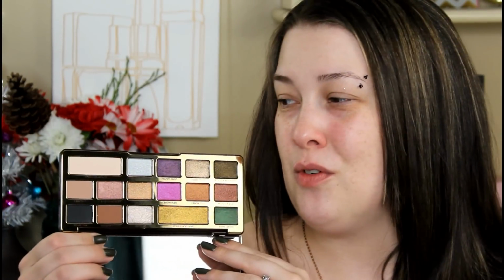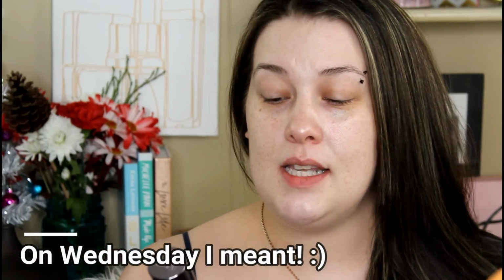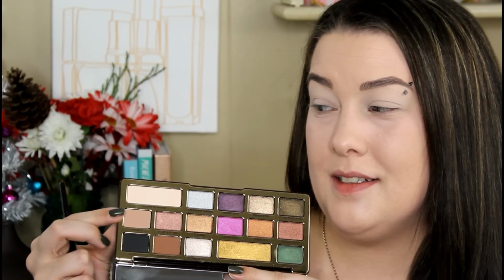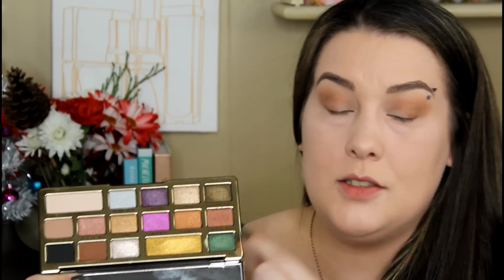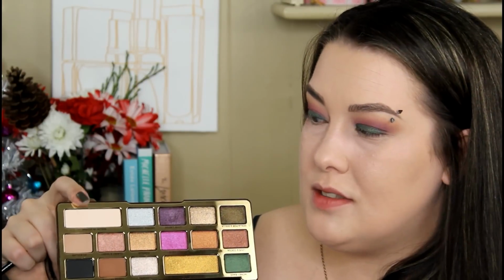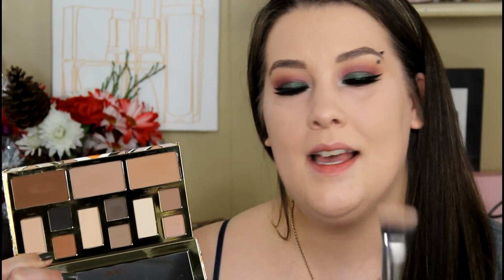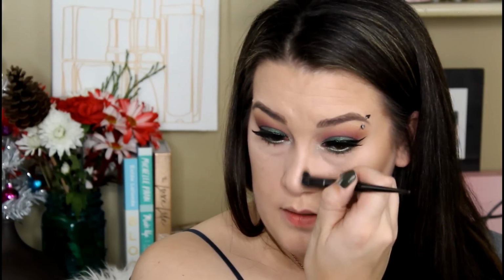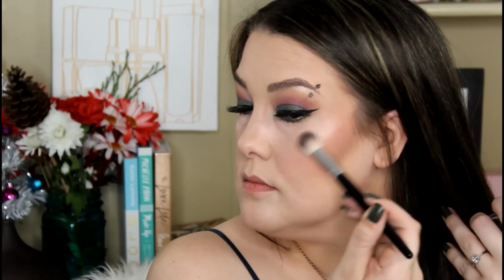Too Faced Chocolate Gold Palette & More| Chit Chat GRWM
Welcome Back!

I got the new Too Faced Chocolate Gold Palette and the Tarte Face Shaping Palette along with a few other new products and I wanted to test them out! I tried to recreate one of the looks that comes with the Too Faced palette but, it didnt work out exactly how I wanted! Hope you love it anyway! Let me know if you want to see more looks with it!

Items Used:

1. Amazing Cosmetics Primer in Glow
2. Urban Decay All Nighter Foundation
3. Dermablend Flawless Creator
4. Real Technique Beauty Sponge
5. Mac Prolong Wear Concealer
6. Becca Soft Light Blurring Powder in Pink Haze
7. Moda Pro Powder Brush
8. Loreal Brow Stylist Definer
9. Tarte Tartiest Brow Gel
10. Kryolan Eye Shadow Primer
11. Too Faced Chocolate Gold Palette
12. Bdellium Tools 938 Brush
13. Morphe E27 Blending Brush
14. Beauty Junkees Blending Brush
15. Luxie Small Tapered Blending Brush
16. Ofra Highlighter in Blissful
17. Stila Stay All Day Liquid Eyeliner
18. DoDo Lashes in D207
19. Beauty For Real Eyeliner in Platinum Blonde
20. Bdellium Tools 780 Pencil Brush
21. Elf Smudge Brush
22. Tarte Tartiest Mascara
23. Tarte Face Shaping Palette
24. Bdellium Tools Face Shading Brush
25. Kat Von D Concealer Brush
26. Hourglass Blush in Luminous Flush
27. Bdellium Tools Precision Blusher Brush
28. Wet n Wild Lip Liner in Bare To Comment
29. Hourglass Lipstick in Peacemaker
30. Dermablend Set n Refresh Setting Spray

Sign up for ScentBird for $14.95 (US Only) and get a 30 day supply of your choice of designer perfume every month!

→ NAILS:  OPI Suzi-The First Lady of Nails"

→ Top: Rosegal.com

MAKEUP: Shown in Video :)

SNAPCHAT: babygirlnb32 or niki murphy

FAQS:

1. I live in New York (Upstate)

2. I have three kids and I have been married for 7 years

3. I am a stay at home mom and a beauty addict!

4. My birthday is Nov.18th (I am 31)

What Do I Use For Lighting

Some items were sent to me from Octoly for free for my honest review. I have no obligation other than to review them. Those items are identified in the video. Thank you if you support me!